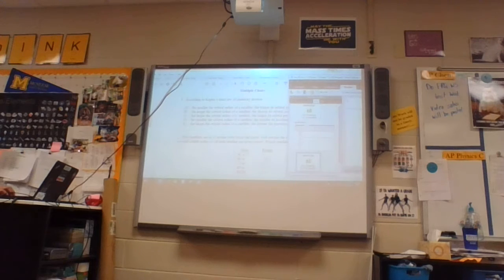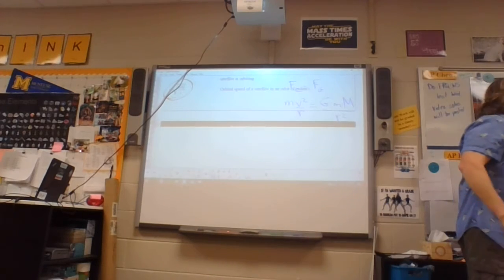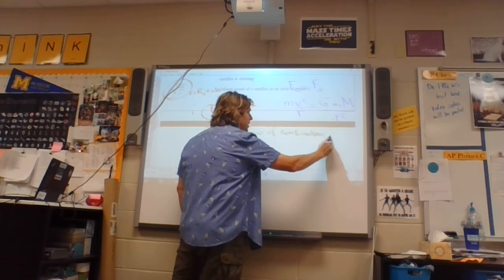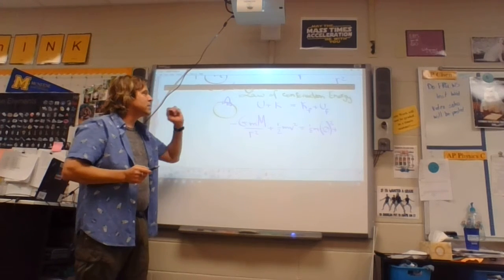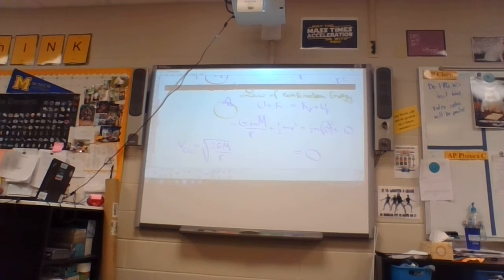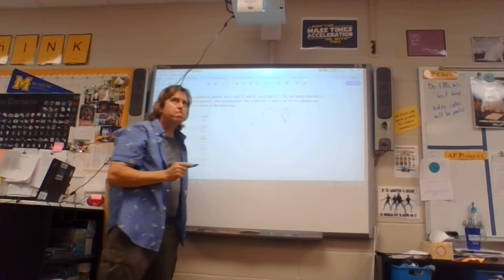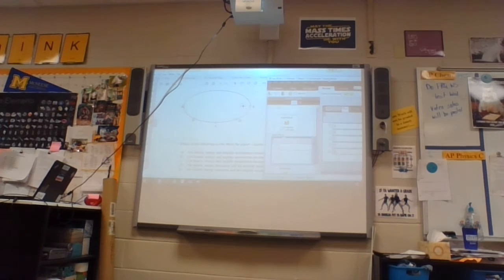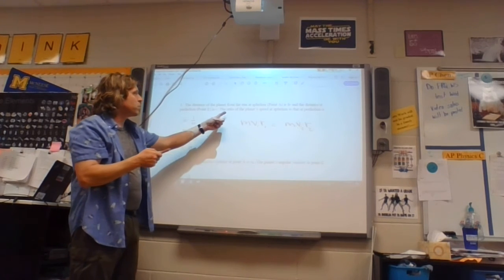SSSPhyC11 18 Gravitation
Nov 2018 AP Physics C Science study Session Gravitation